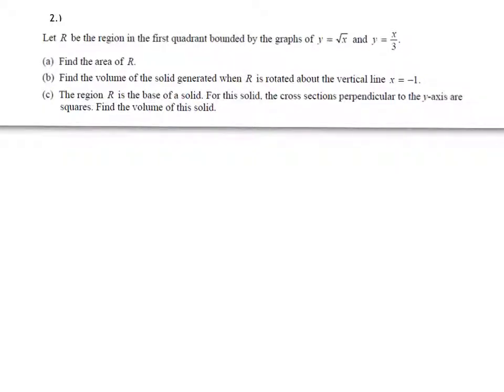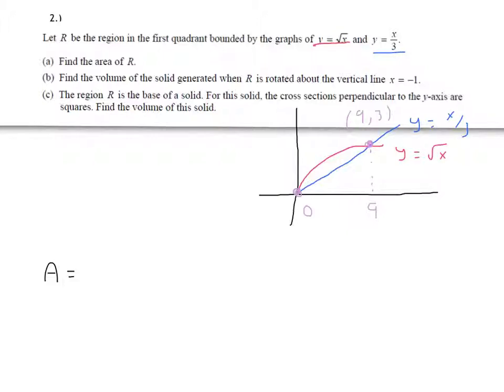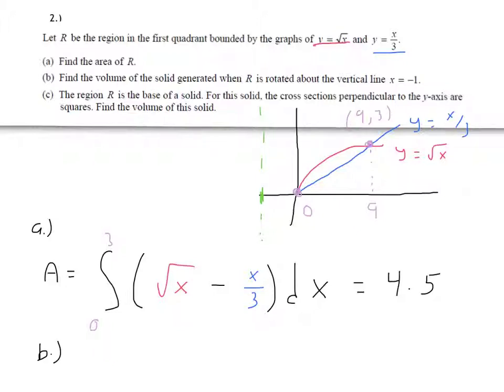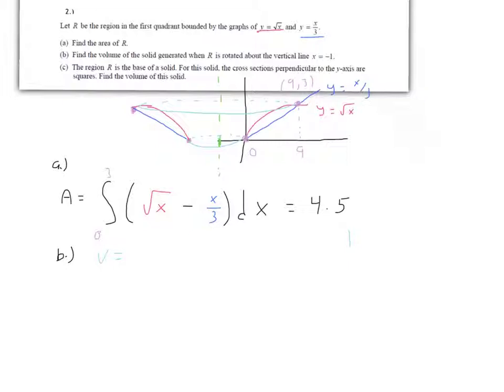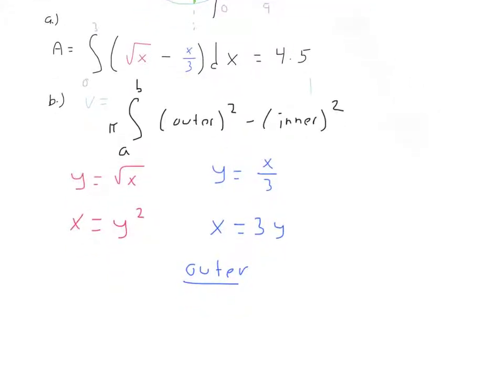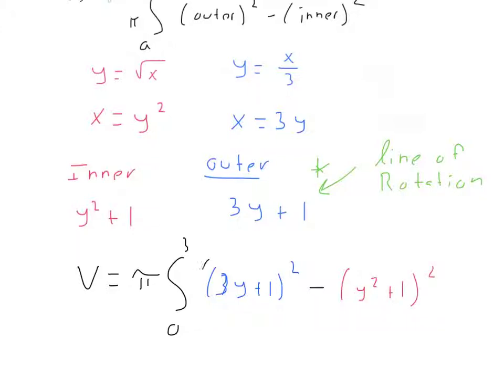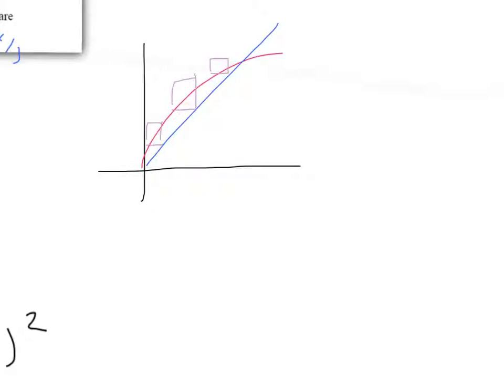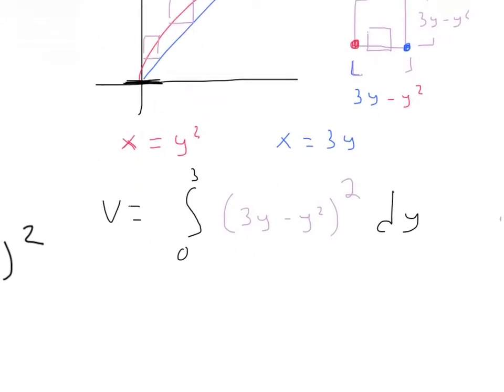Area and volume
area and volume open response